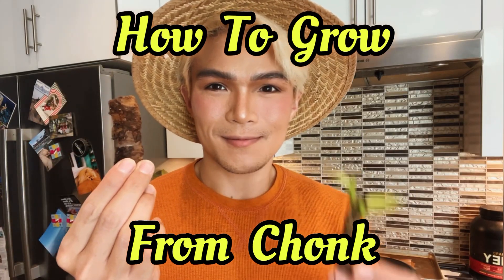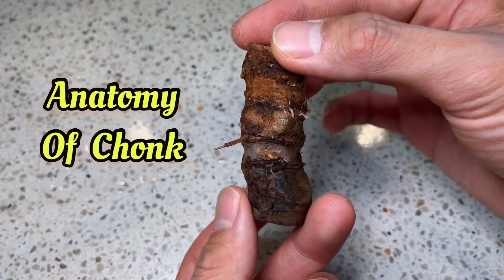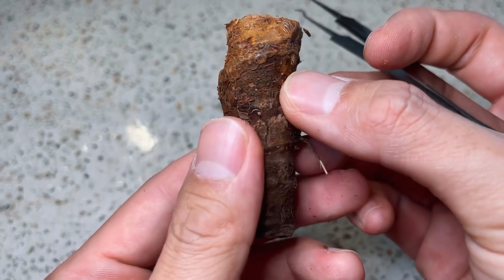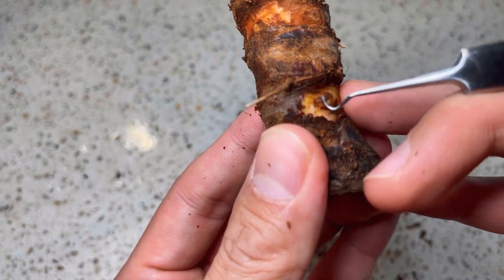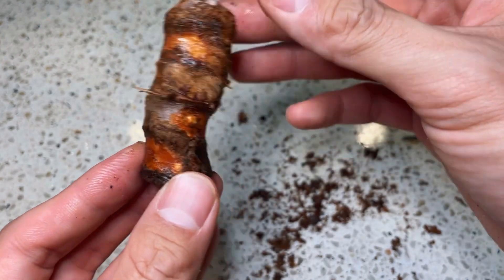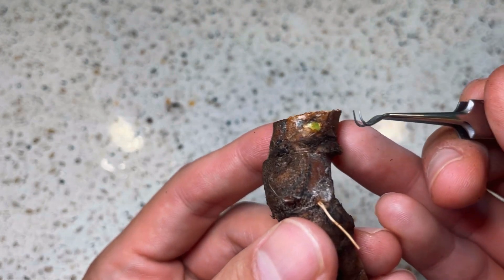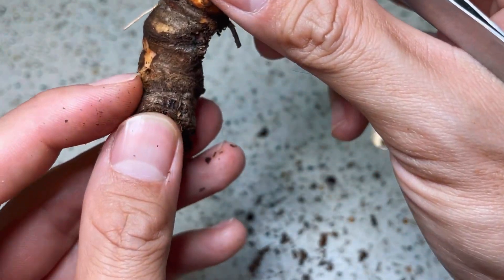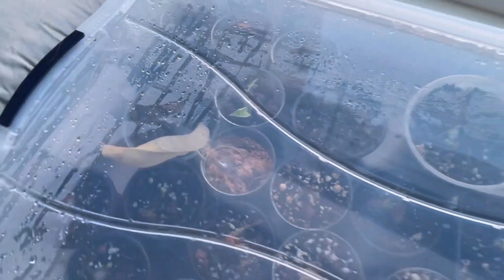How To Grow Philodendron El Choco Red From Chunk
In this quick propagation 'tutorial,' I share my foolproof secrets to growing philodendrons from unrooted chunks at home. And here are the Amazon links to items used in this video:

CLONE PASTE

CLEAR CUP

METAL TOOL

PROP BOX

PROP BOX HEATING MAT

"Nutritious Water" Recipe (these ingredients are used together with water from my fish tank):